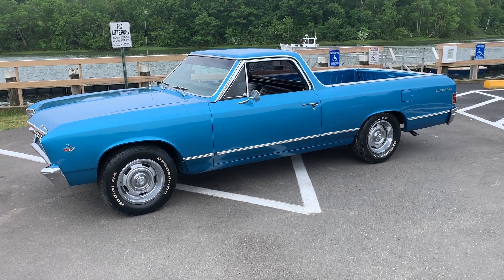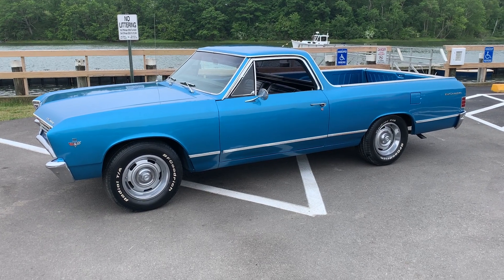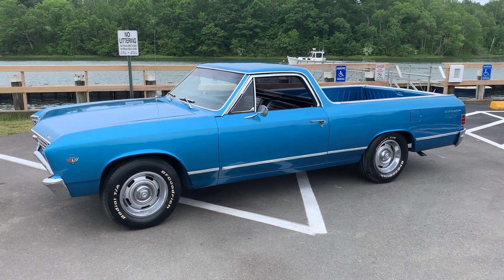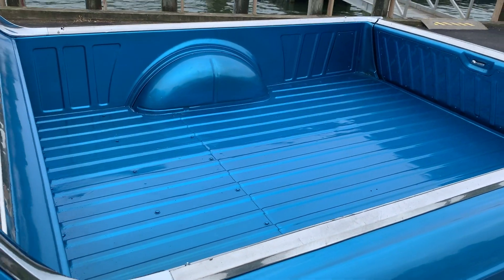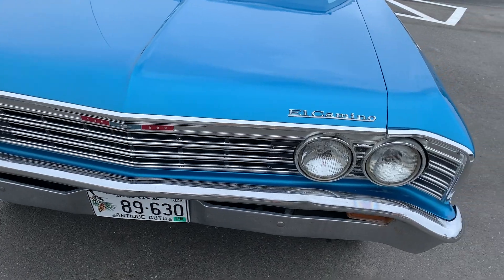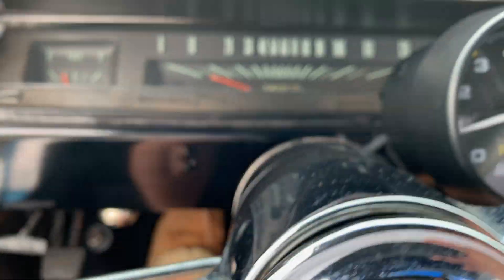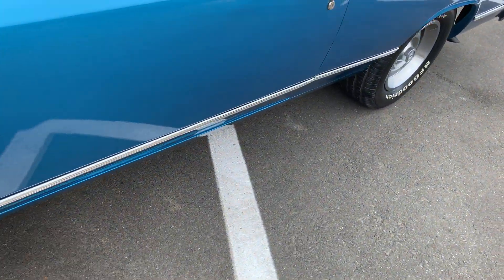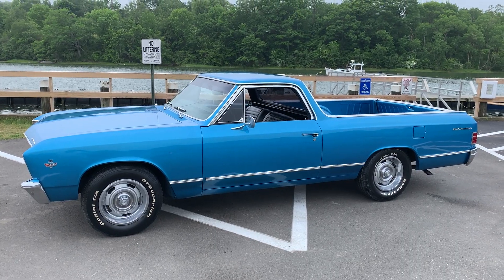1967 El Camino